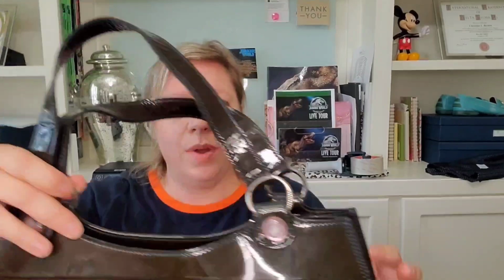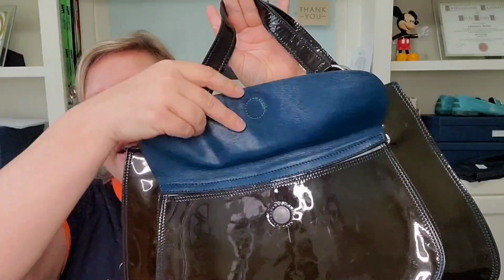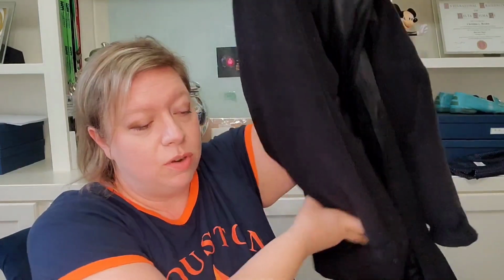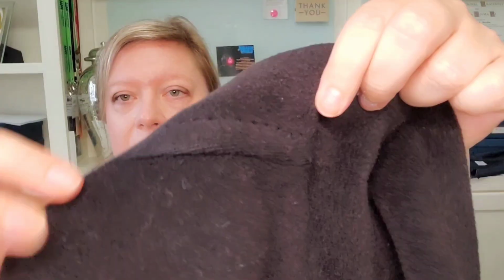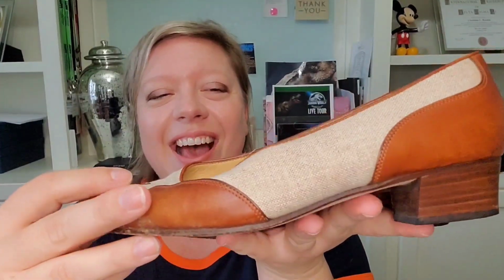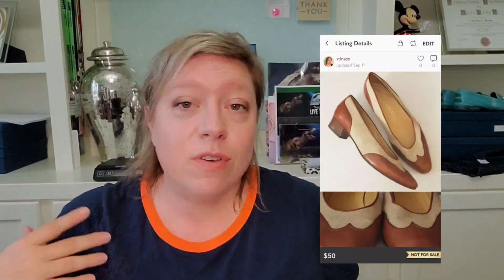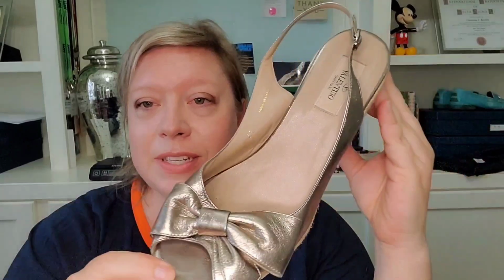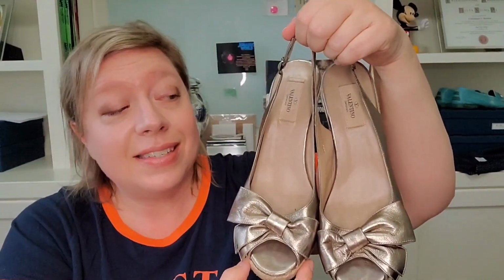Thredup Rescue Box Recap + Designer SALE!!! 🔥🔥 What Sold??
Why DID I lose money on this Thredup DIY Designer Rescue Box - even with Gucci, Valentino and a handbag? I am recapping what I received, what sold and how much they sold for.
PLUS, I am doing a SALE for subscribers of the designer items that were in this box that have not sold at ROCK BOTTOM PRICES!

Welcome, welcome! If you are new to the channel, my name is Christina and I resell part time on Poshmark, eBay and The Realreal. I create content from the perspective of a part-time reseller.

This DIY Designer Rescue Box from ThredUP contained 7 designer items for $120!

Have you signed up with Rakuten yet? It’s the best site for earning Cash Back. Get a $30 bonus when you sign up with my invite link and spend $30. It’s free!

Water Wipes
Metal Testing Magnet
Filming Arm for Jewelry/Rehabbing
Photo Box